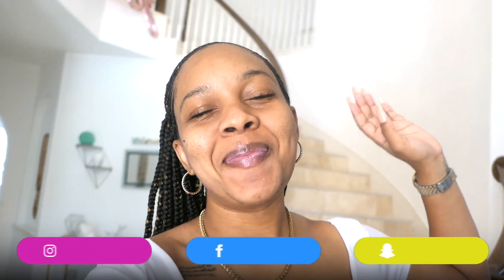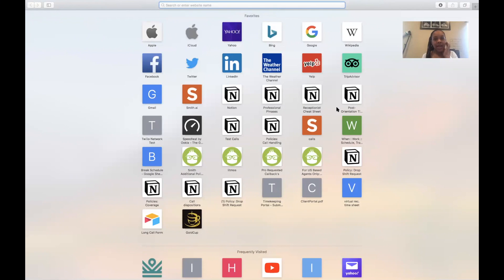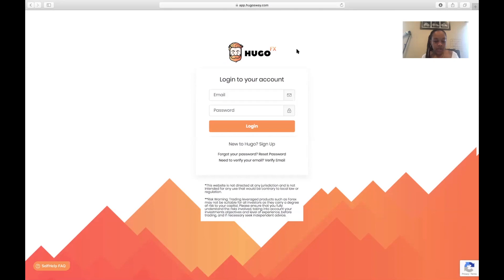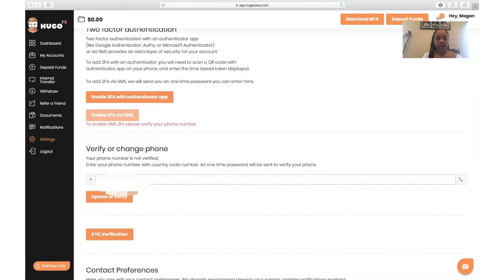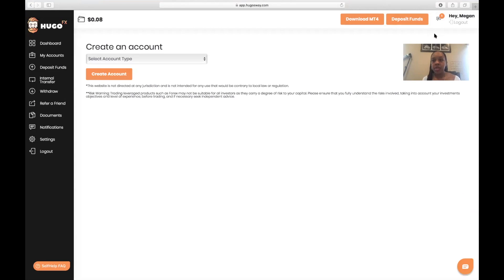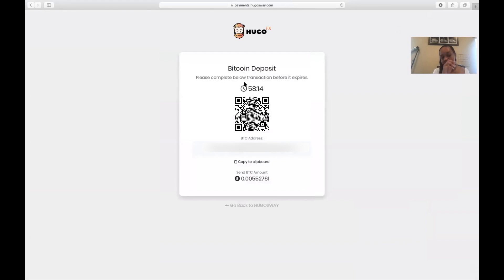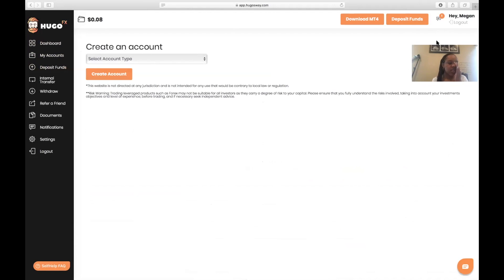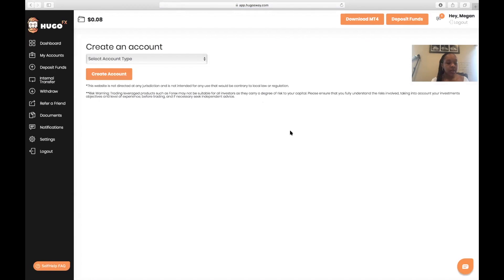How To Open A Forex Broker !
-- CLICK THE LINK BELOW TO HAVE ACCESS TO THE #1 BROKER THAT WE USE !!

What’s good YouTube Family!!

This has been a suggested video, how to open a Forex account. Hugo’s way is the broker that I use. So, in this video I’m going to show you’ll how to open a Forex broker account. I’m also going to show you how to fund and attach your forex broker to your metatrader 4 platform.

I use Hugo’s way & KOT4X Forex broker accounts. However, you can also use Fx choice and trader’s way if you prefer a different Forex Broker.

I hope you’ll enjoy this video, any ideas or suggestions on future videos I’m completely open to them.

JOIN MY FOREX COMMUNITY by contacting me via email below

I Interviewed A Forex Millionaire (His Secrets Revealed)!

Top Forex Community!
Get rich online!
Forex Communities!
Forex Lifestyle!
Change your life with Forex
Forex trading for beginners and how to 10x your life Fast.